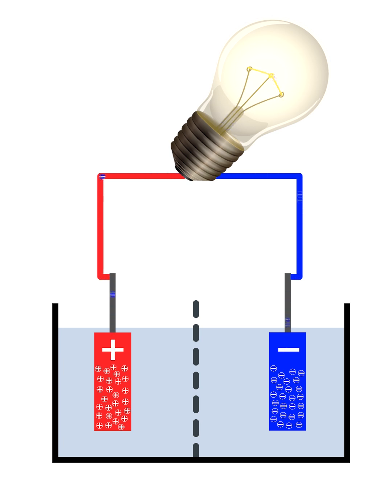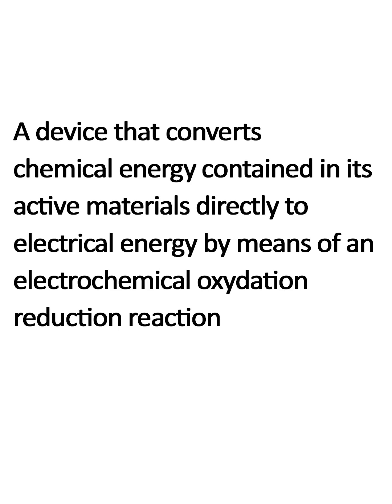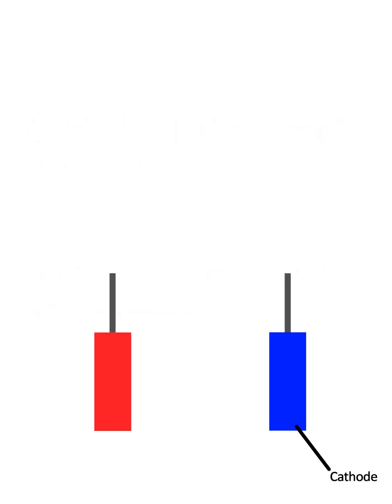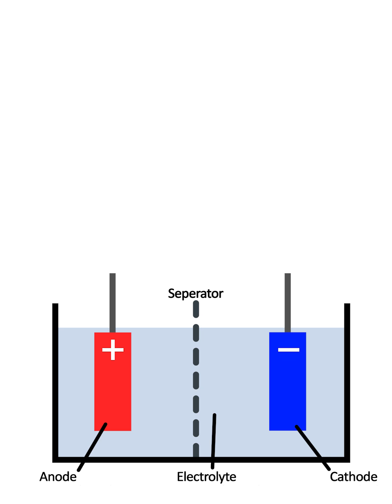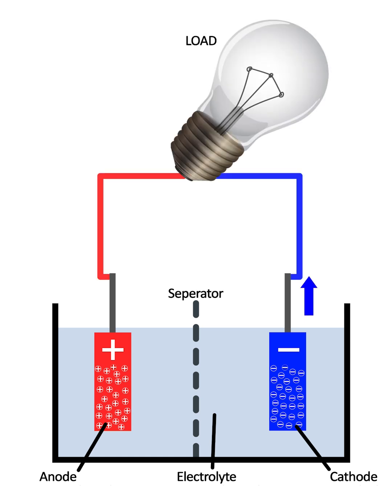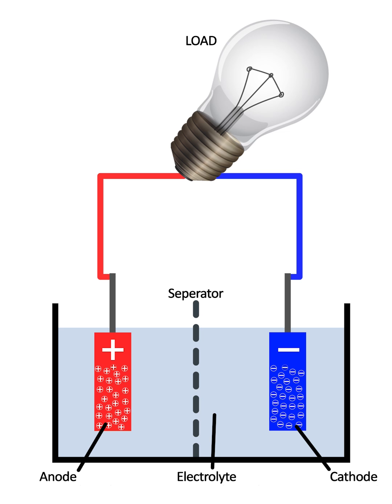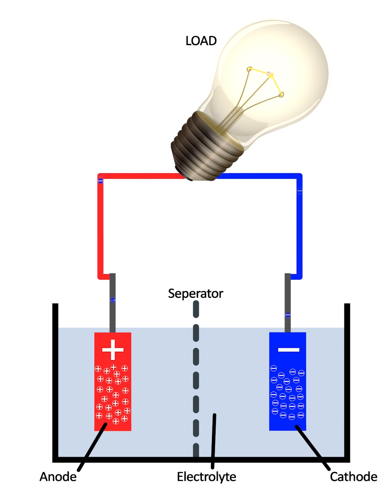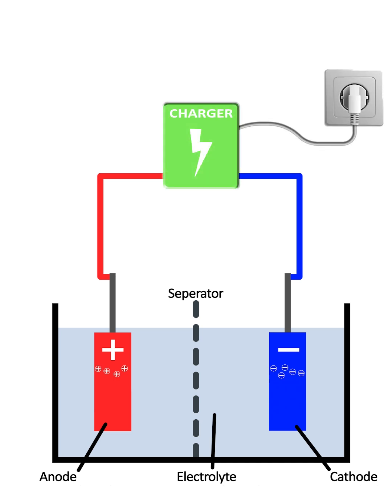BASICS OF HOW BATTRIES WORK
A simple explanation how a battery works